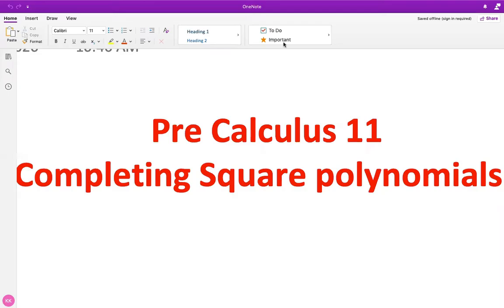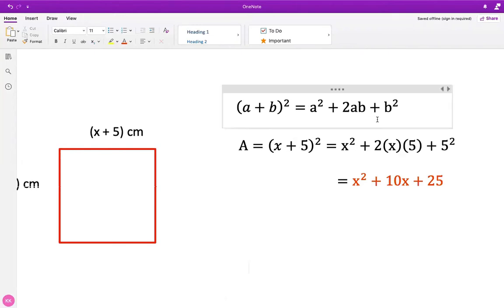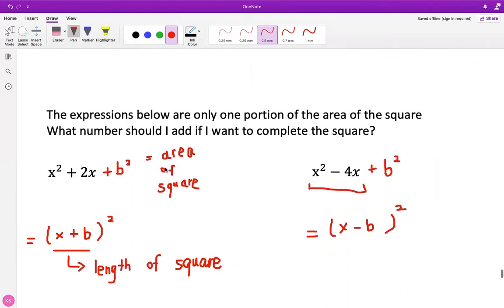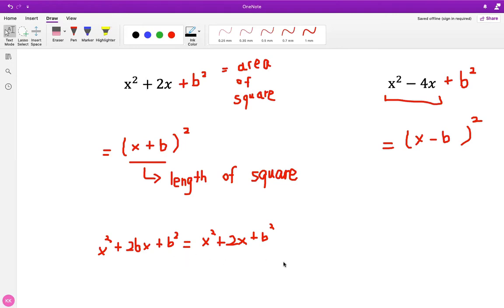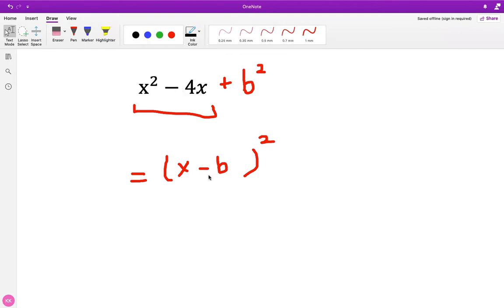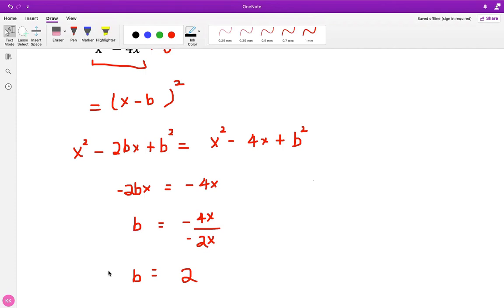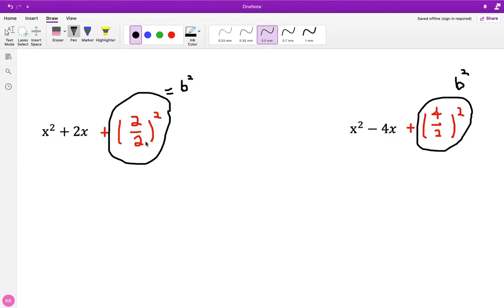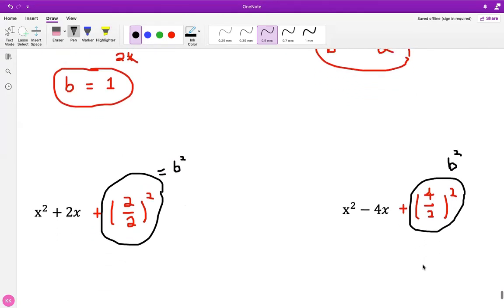BC PreCalculus 11 Basics of Completing Square (Part 2)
In the part 1 video, I show you how to complete the missing area of the square. In this video, you will learn how to complete the missing area of the square involving polynomials. I will show you 2 ways. I highly recommend you guys focus more on my first method since it is not usually taught in school. The second method is what you usually learn in school